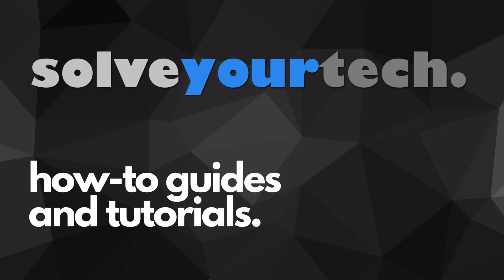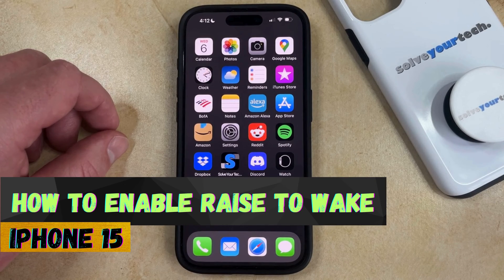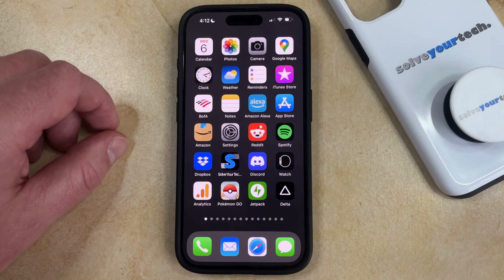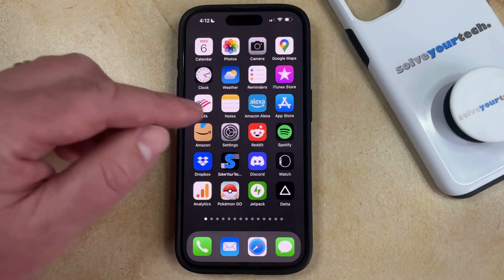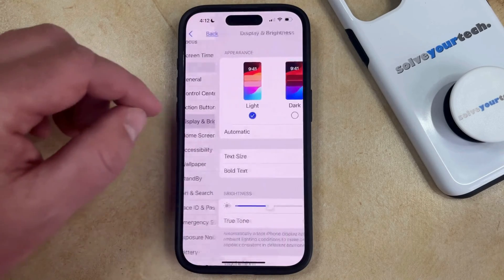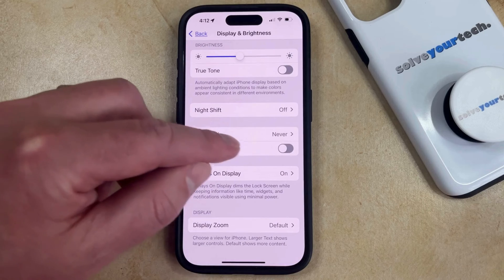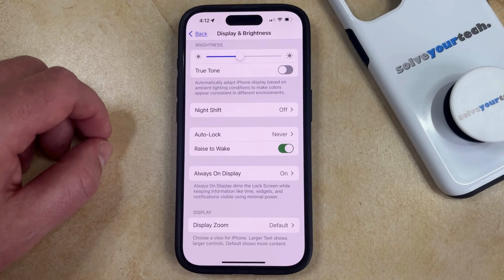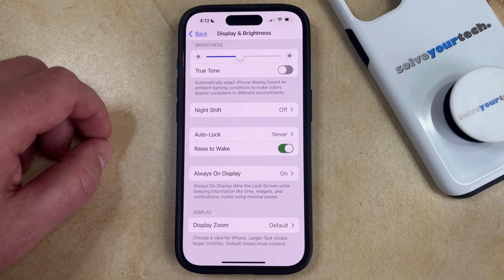How to Enable Raise to Wake on iPhone 15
This video will show you how to enable raise to wake on iPhone 15. Once you complete this tutorial, your iPhone screen will wake up when you pick it up.

You can enable iPhone 15 Raise to Wake with the following steps:

1. Open Settings.
2. Choose Display & Brightness.
3. Turn on Raise to Wake.

Note that you will still need to unlock the phone with Face ID or a passcode if you have one set up on your phone.

00:00 Introduction
00:14 How to Enable Raise to Wake on iPhone 15
00:47 Outro

Related Questions and Issues This Video Can Help With:

- How to Enable Raise to Wake on iPhone 15 Mini
- How to Enable Raise to Wake on iPhone 15 Plus
- How to Enable Raise to Wake on iPhone 15 Pro
- How to Enable Raise to Wake on iPhone 15 Pro Max